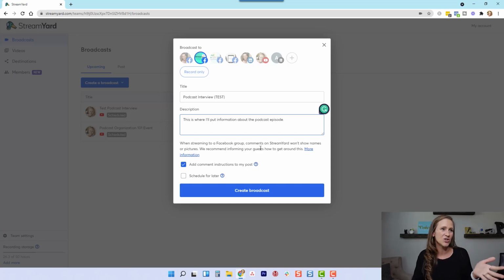Podcast Community Engagement, How to Involve Your Community When Recording A Podcast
Learn about podcast community engagement and how to involve your viewers when recording a podcast episode.

In this podcast tutorial with Krystal Proffitt from The Proffitt Podcast, you will learn ways to create community engagement whether you are recording an audio podcast or live streaming your video podcast recording.

She'll walk you through some of her favorite ways to engage your podcast community, along with a few things to consider to build engagement with viewers.